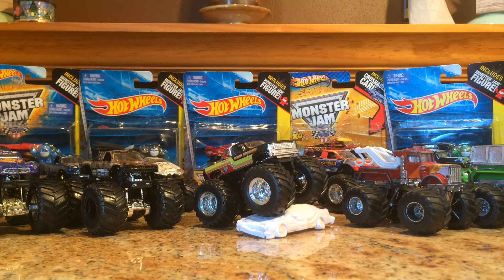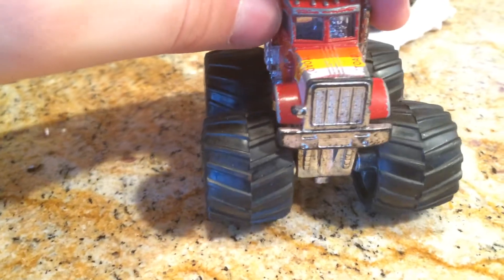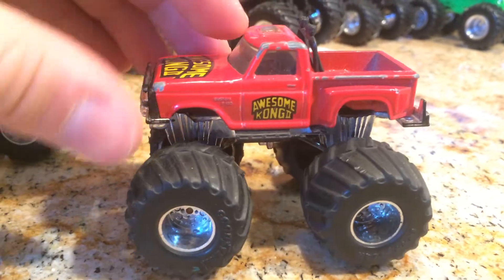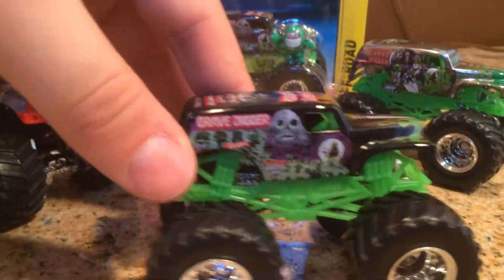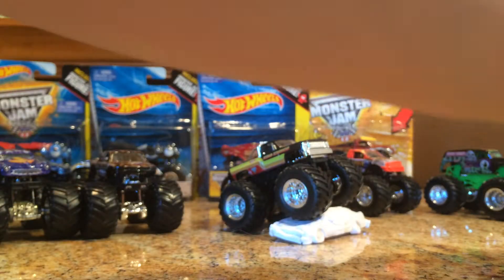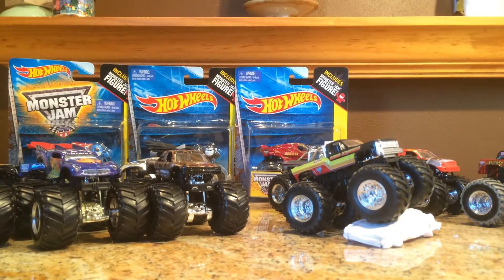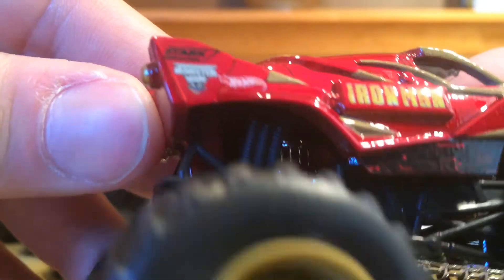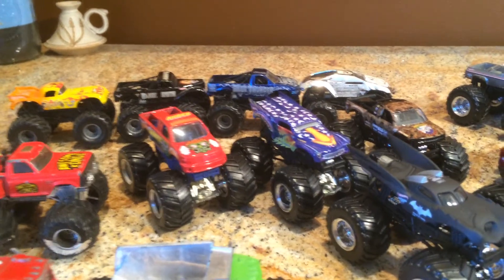Hot Wheels/Matchbox Monster Trucks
In this video, I will be showing you my collection of Hot Wheels and Matchbox Monster Trucks. I will also be cracking open some of my new additions to my collection.